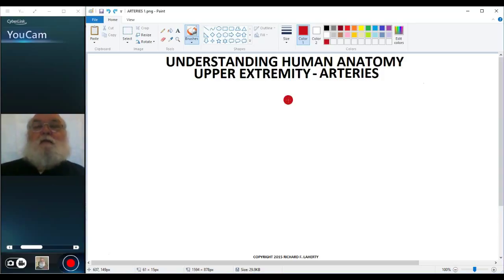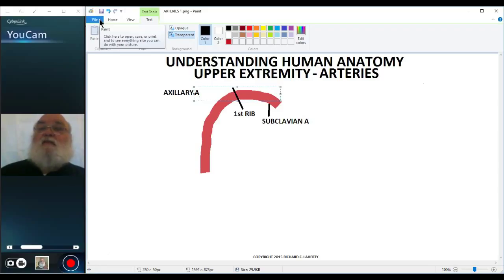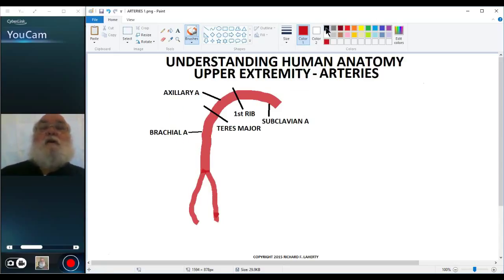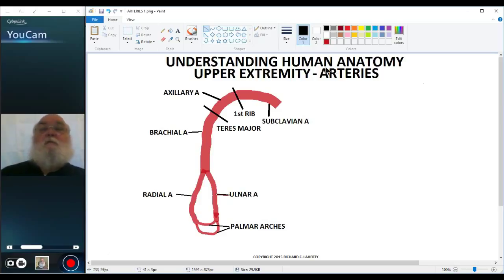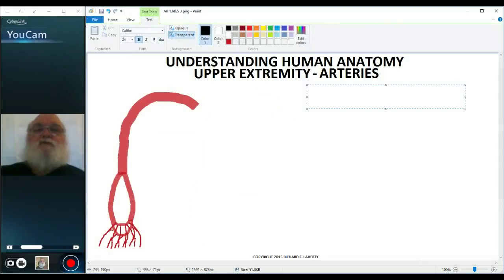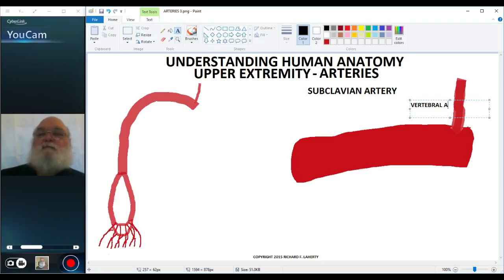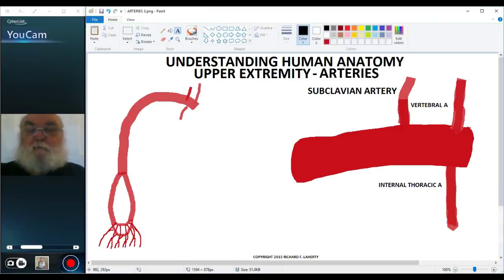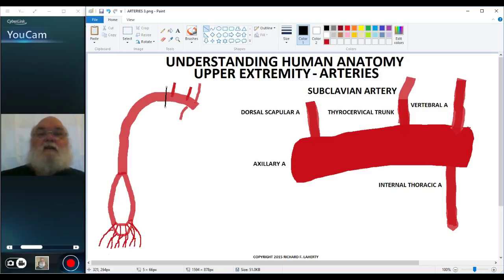UNDERSTANDING HUMAN ANATOMY-UPPER EXTREMITY ARTERIES PART 1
This video begins the discussion of the vessels of the upper extremity.  In this session, the overall circulatory plan of the upper extremity is described.  Then the subclavian artery and it's branches are described.